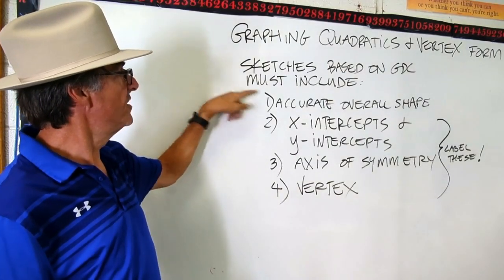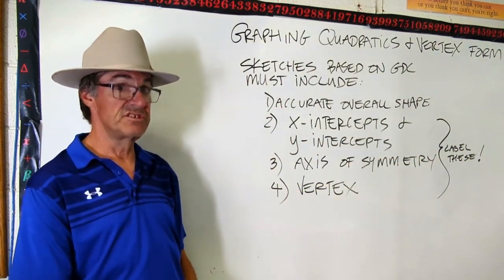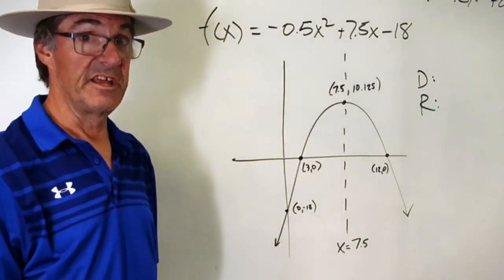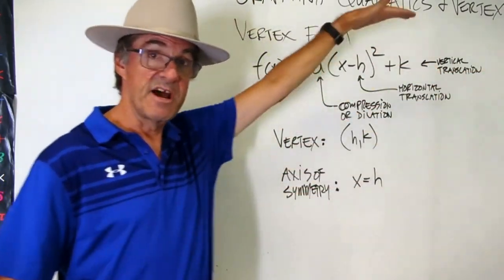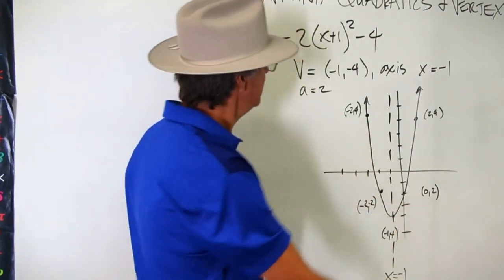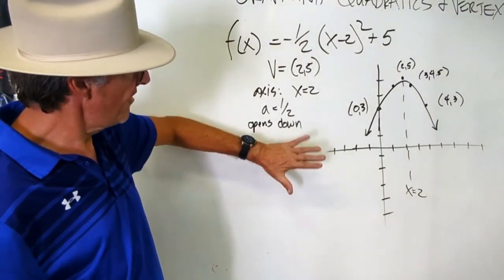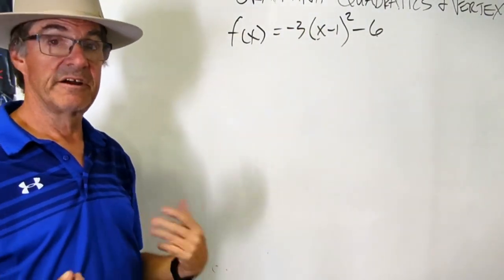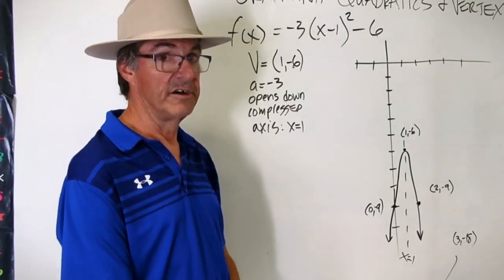Graphing Quadratics and Vertex Form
Explains the IB sketching requirements for graphs of quadratics, then explains how to use vertex form to create graphs by hand